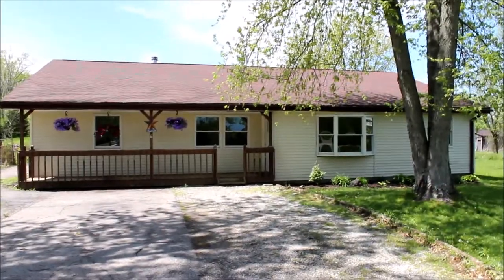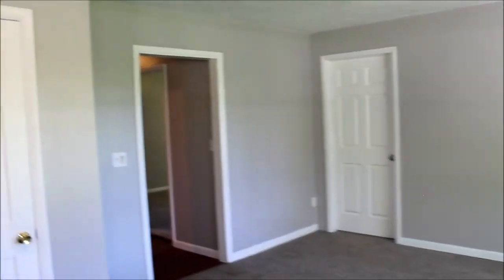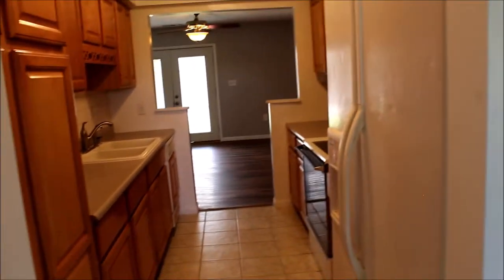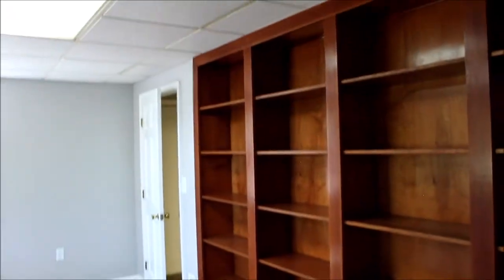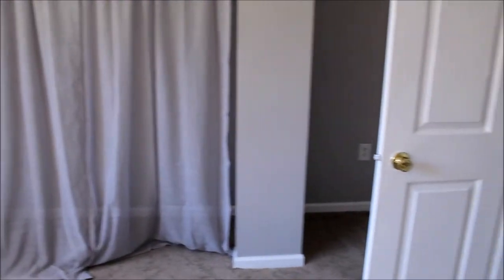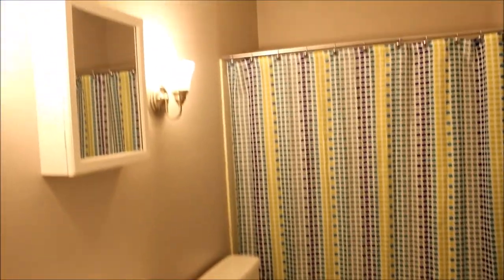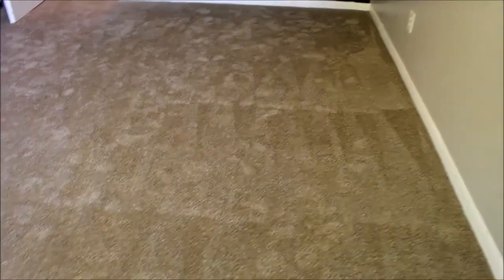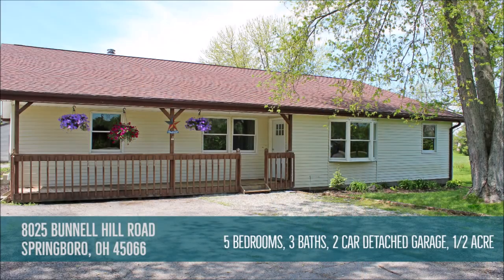SOLD! 8025 Bunnell Hill Road Springboro Ohio 45066 | 5 Bedrooms,3 Baths, 0.50 Acres | For Sale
5 Bedrooms, 3 Baths, 2 Car Detached Garage, 0.50 Acres - $199,900

Just picture yourself in this impressive 5-bedroom, 3 bath home located in beautiful Clearcreek Twp. This is sure to fit into your budget! With over 2200 sq ft the possibilities are endless. 2 potential master suites on separate ends of the house w/walk-in closets. Huge 24x14 LR w/woodburning stove. Be ready to enjoy your oversized two-car garage, front covered deck, back covered patio overlooking a gorgeous half-acre treasure. Everyday meal preparation and entertaining are a cinch in this gorgeous galley kitchen. Extremely spacious rooms take on a special flair thanks to being freshly painted and new carpeting throughout. Oversized 2 car garage w/ storage. Roof new (2014) Heat pump new (2016) This charmer is very affordable & ready for you to move right in! Don’t miss out!

Welcome to Clearcreek Township
Welcome to Springboro City Schools
Welcome to Springboro Elementary Schools
Welcome to Springboro Middle School
Welcome to Springboro High School